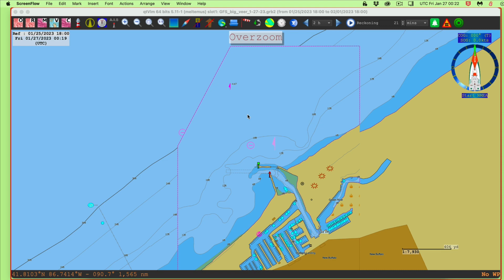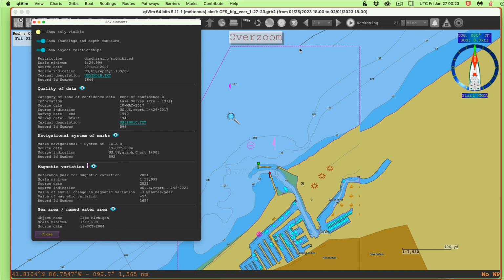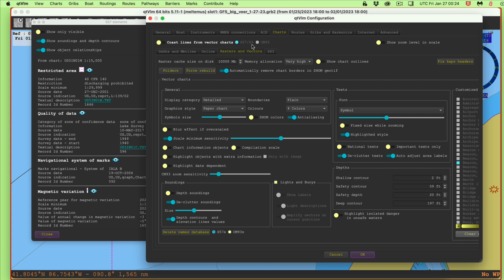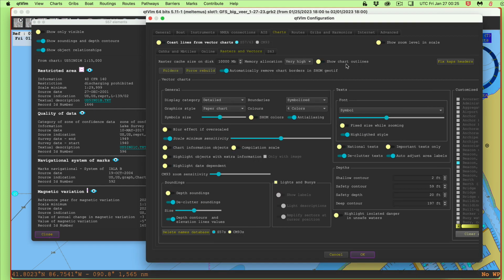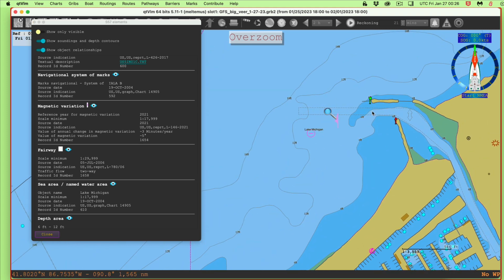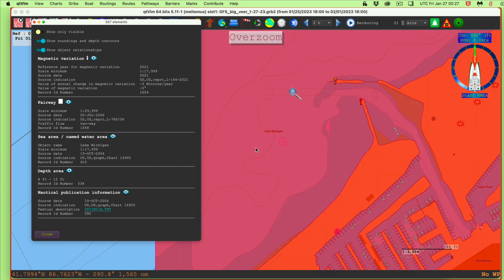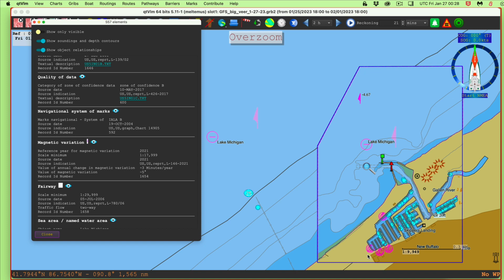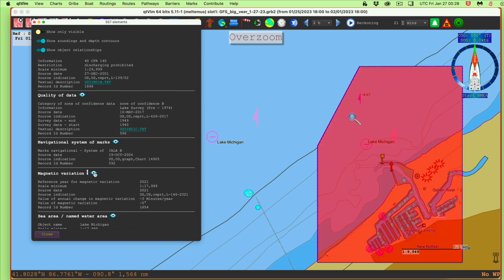The Magic Eye in qtVlm Pick Reports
We illustrate the unique option to highlight the extent of area objects on an ENC chart. This feature has many valuable applications to enhance navigation. Several are shown here… but I forgot an important one, namely turn the eye on for the object "Sea area/Named waterway." You can learn with a click where the boundary lies between an inlet and a strait or a bay and a lake.  Zoom in till you see the object called Sea Area/Named Waterway and experiment with that.